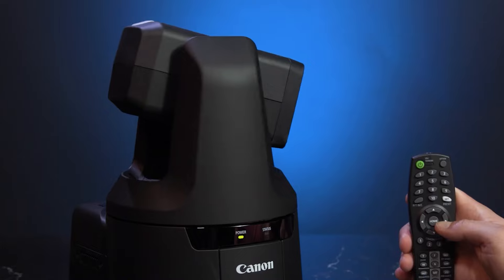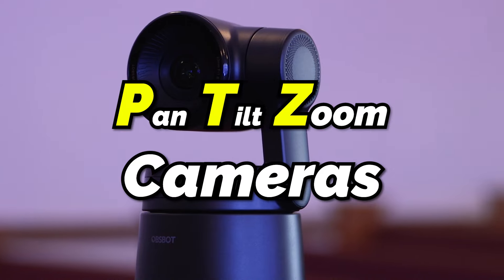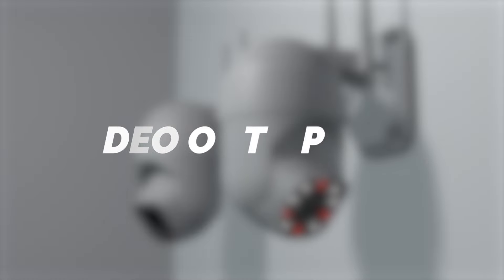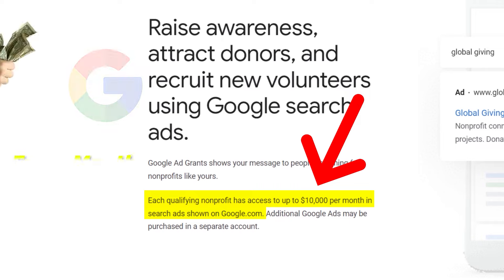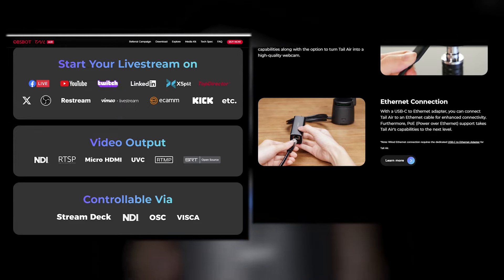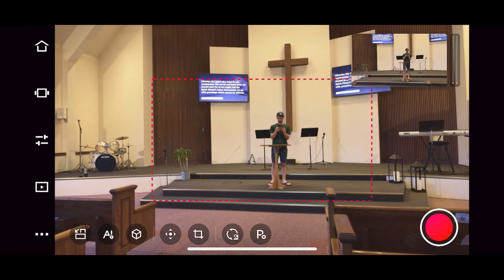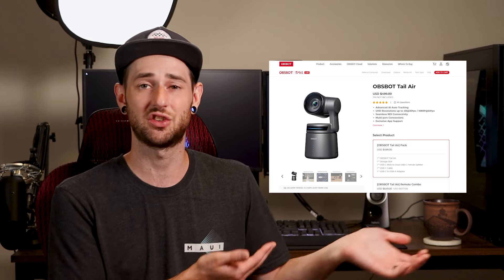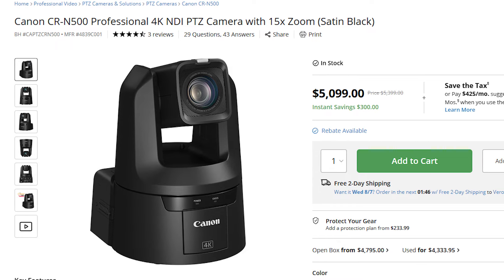PTZ Cameras for Churches: Are They Worth the Hype?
PTZ Cameras - Are they worth the hype? 📷📹🎥

PTZ cameras might look like surveillance equipment at first glance, but they are revolutionizing church services. Many churches are now opting for PTZ cameras due to their exceptional quality and ease of use. These cameras can be controlled by a single operator managing multiple cameras, making them an efficient choice.

Today, we'll dive into how PTZ cameras work, the various options available, and the potential drawbacks. Whether you're considering upgrading your church's tech or simply curious, this comprehensive guide will help you make an informed decision.

0:00 - The best cameras for churches you've never heard of
1:36 - What are PTZ Cameras?
2:30 - Best thing about PTZ Cameras that people miss
3:23 - PTZ Cameras have multiple outs
4:08 - The Reason PTZ Cameras are popular
5:15 - Your Church can get $10,000 every month from Google
5:42 - The newest, cheapest, smallest, and best PTZ Camera out there
11:00 - Most popular PTZ Cameras for churches

Make Sure Your Church is Found On Local Searches